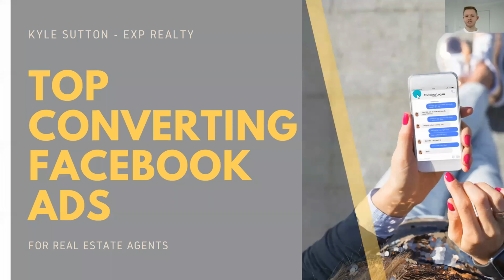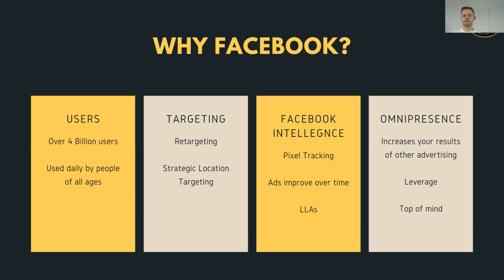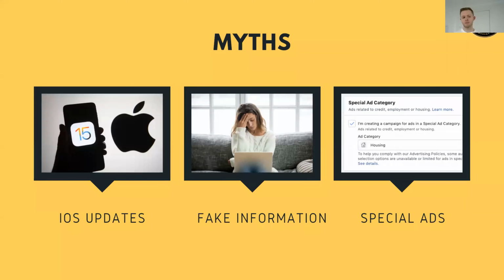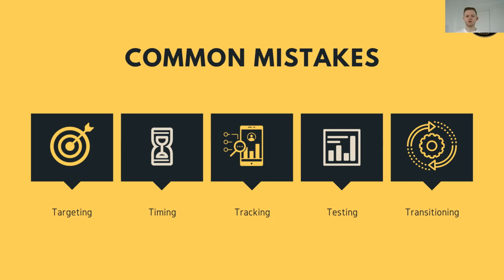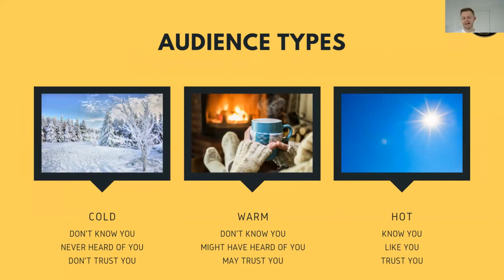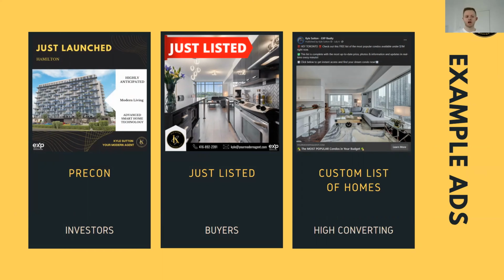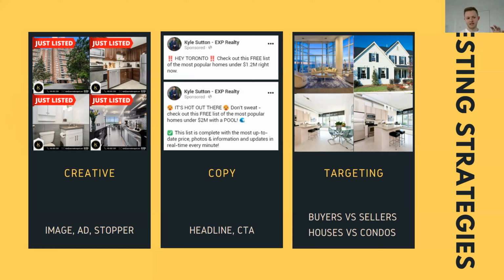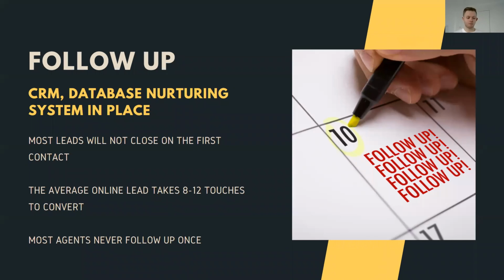Top Converting Facebook Ads for Realtors | Friday Connect for Realtors with Kyle Sutton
FRIDAY CONNECT for Realtors® •• A collaborative platform by real estate agents for real estate agents. In this training, we go over top converting Facebook ads to grow your real estate business. Featuring Special Speaker Kyle Sutton